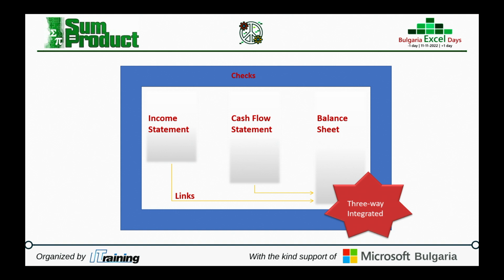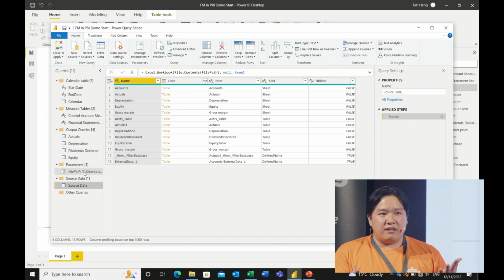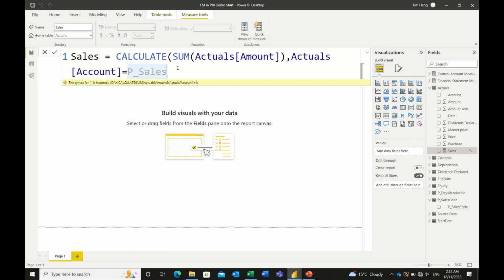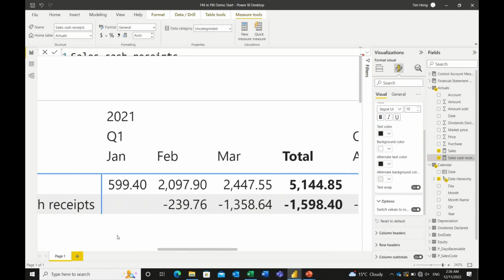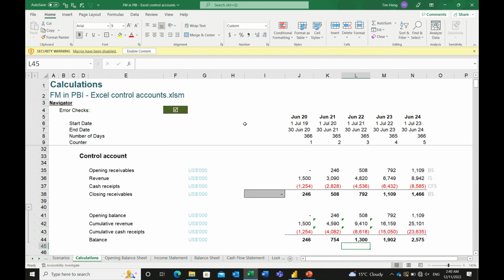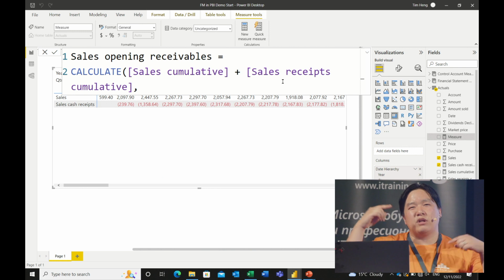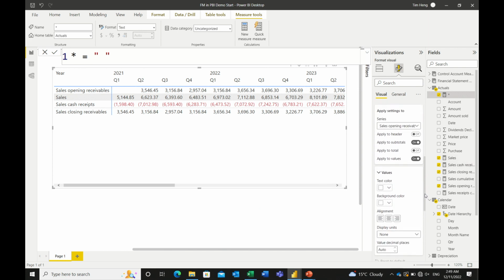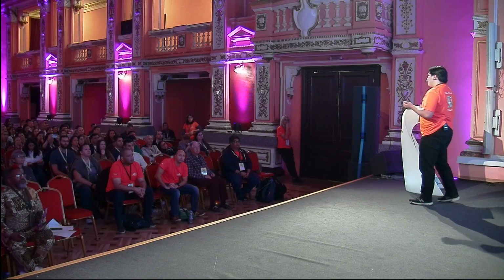Tim Heng - Bulgaria Excel Days 2022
Tim Heng (Microsoft MVP, Australia): “Developing Financial Models in Power BI”
"Bulgaria Excel Days 2022"

The Biggest Microsoft Excel event (in-person, live) in the World!
Organized by Boriana Petrova and ITraining Bulgaria.
Host – Oz du Soleil

1 Conference
11 November 2022
+300 Participants

6 Masterclasses
9 - 12 November
+150 Participants